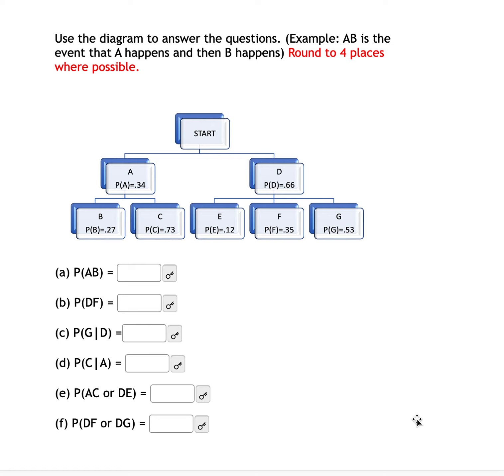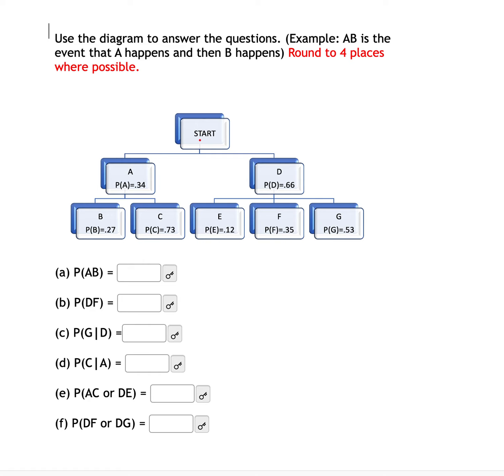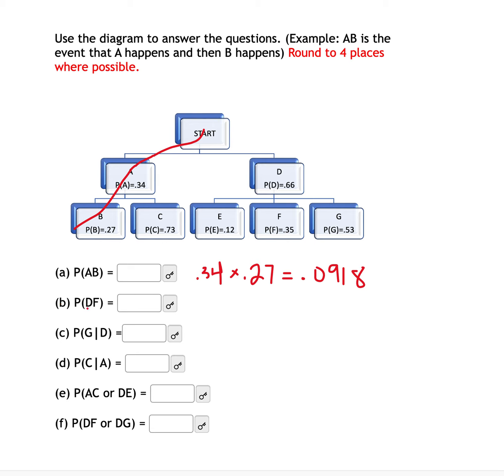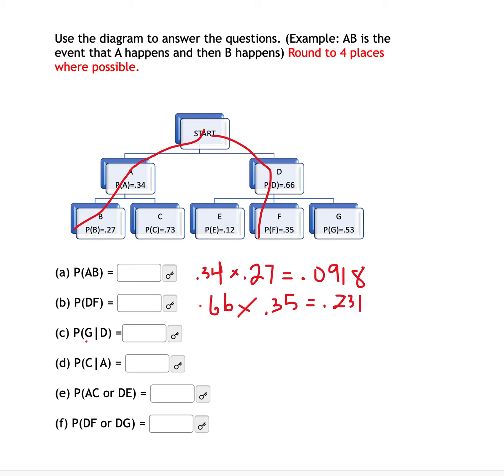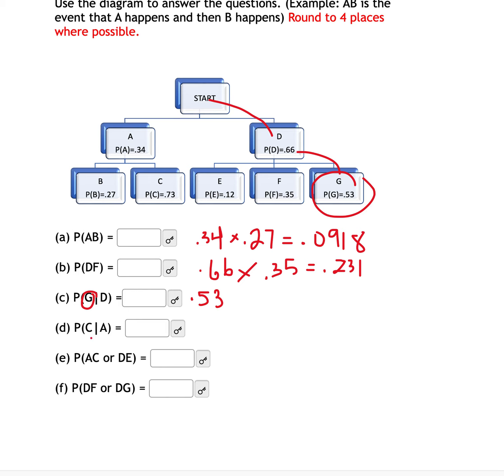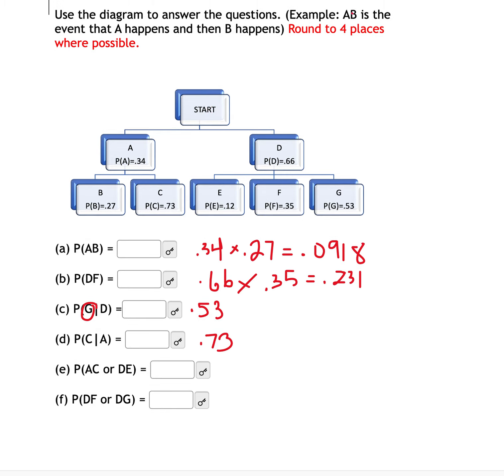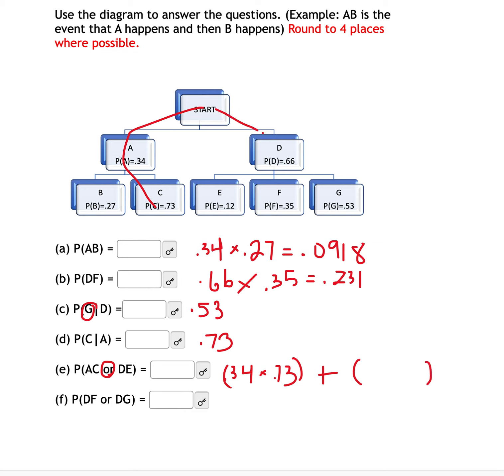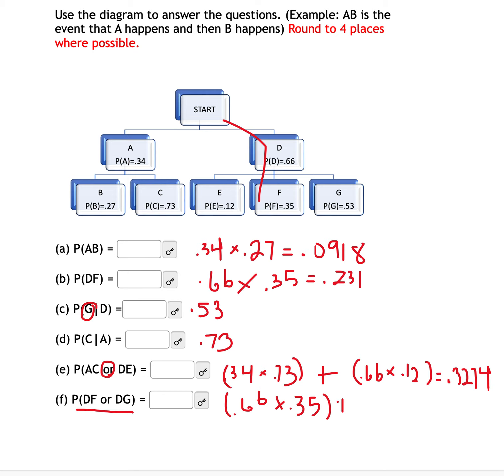Example: Probability and Tree Digrams (2)